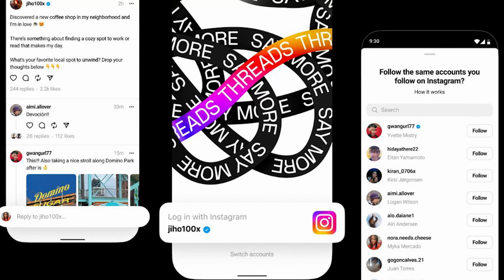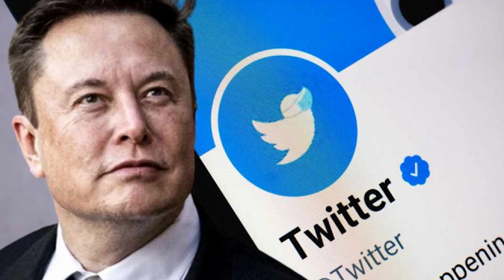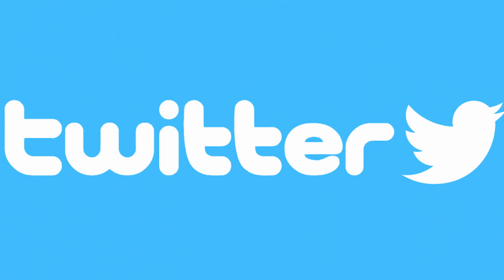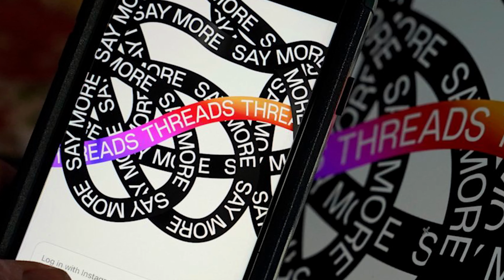Introducing Threads! A new Instagram App🤩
Do you think the threads app can replace twitter? in this video we have shared the reason of using threads application and our opinion about the a new Instagram app THREADS

📌Time Stamp
0:36 How is a thread different from Twitter?
0:53 Why is the Threads app easy to use?
1:30 The most important reason to use threads

📌👇👇👇 Content Cover 👇👇👇
how is threads different than twitter
is threads really a twitter killer?
will threads kill twitter
meat threads app
is threads like twitter and reddit